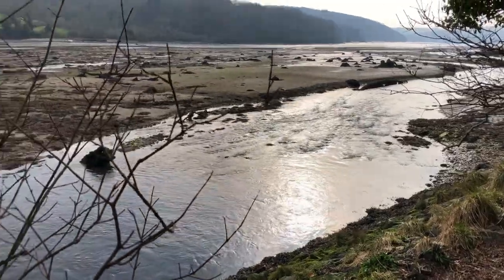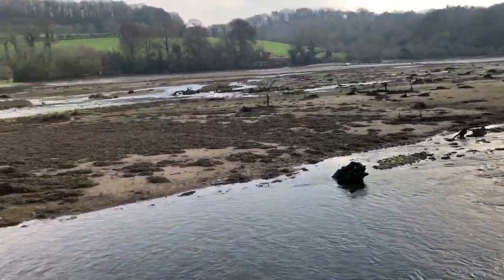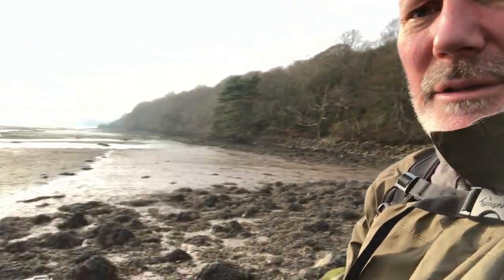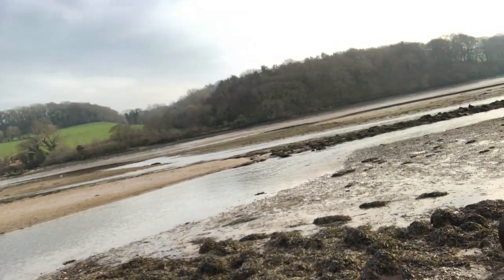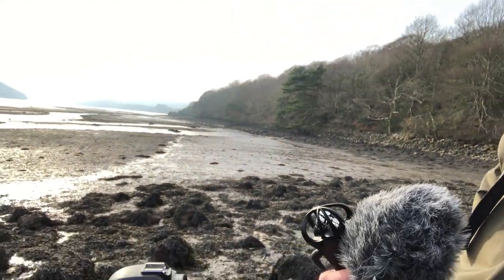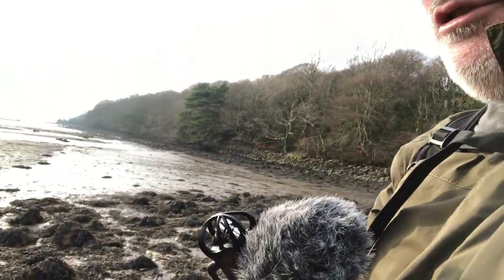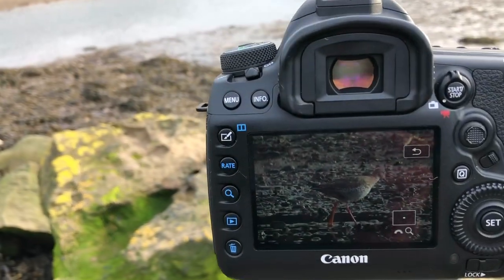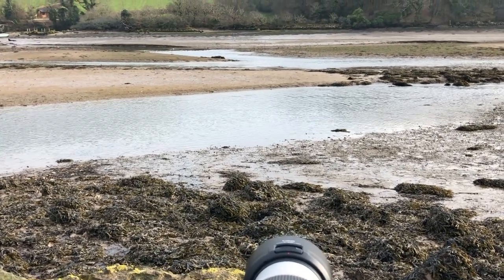UK Nature and Wildlife Photography.South Devon Part 3. The Yealm Estuary.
I am an Amateur Nature and Wildlife photographer and vlogger based in South Staffordshire.

In the third episode from South Devon I take a walk down to a local estuary, timed just right for low tide and spend a couple of wonderful hours watching the birds and avoiding the shotguns!!

I must apologise for the shaky video, trying to improve that and for the voice sync, there appears to be something happening during the export from iMovie.

"Pandemonium" by Mondays
"The Guitar and me" by Constellate